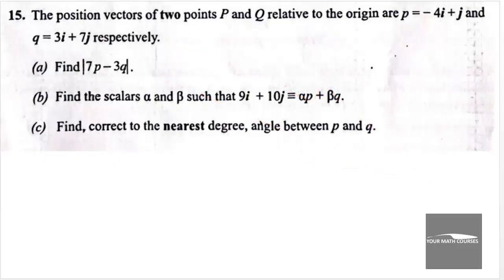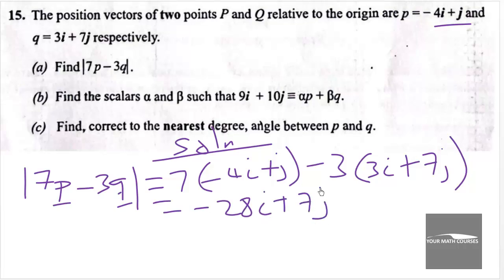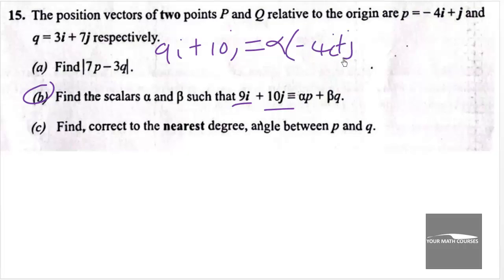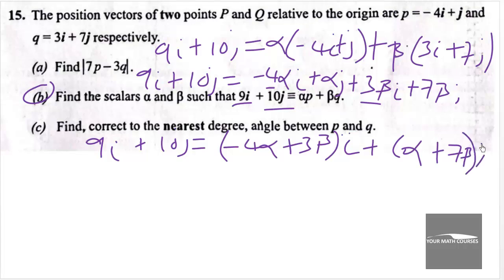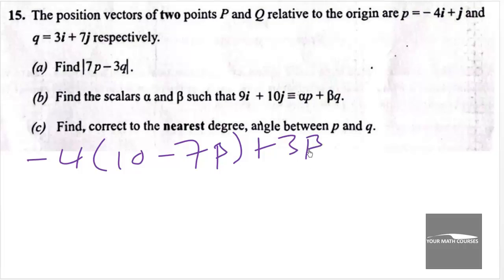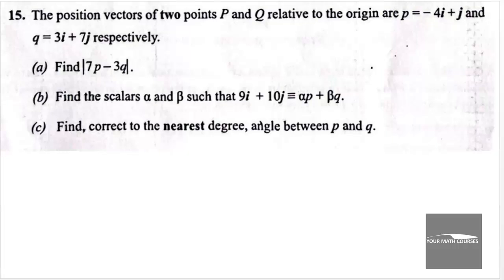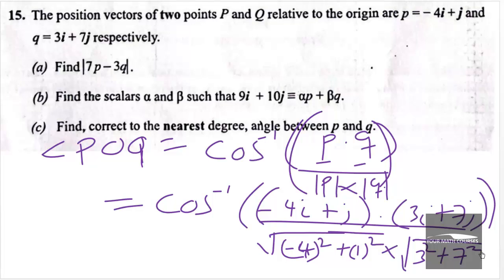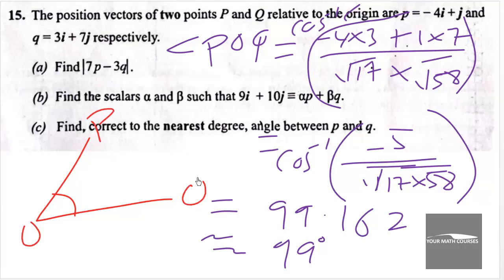WASSCE 2024 NovDec Further Mathematics Paper 2 Question 15 Vectors and Mechanics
Position vectors and scalar product